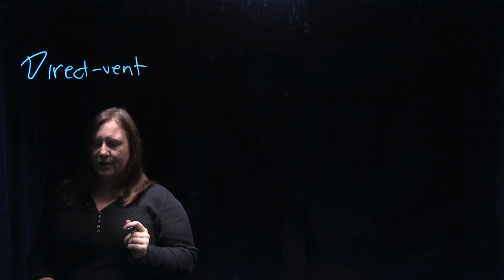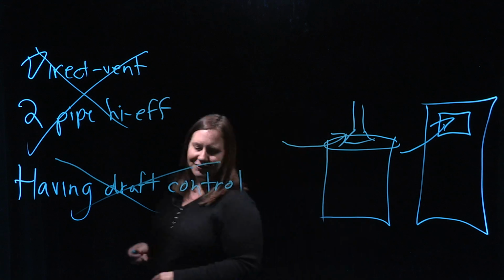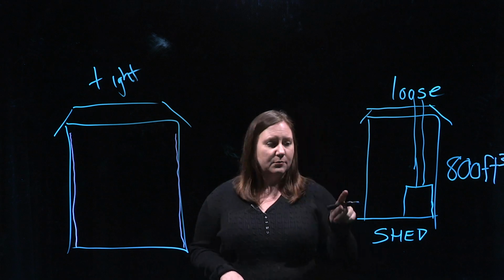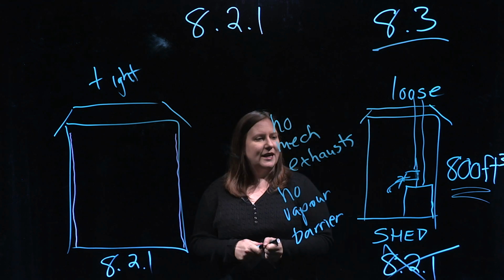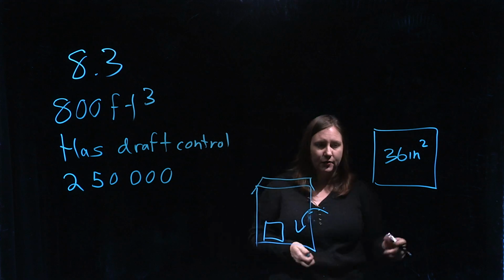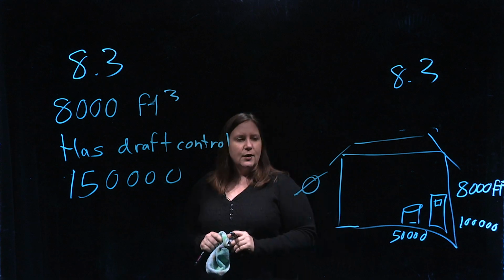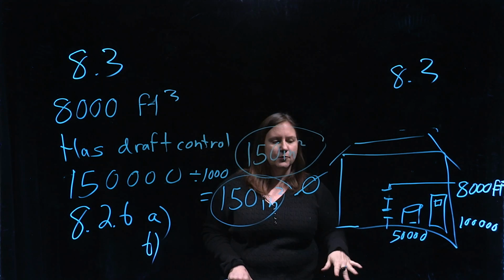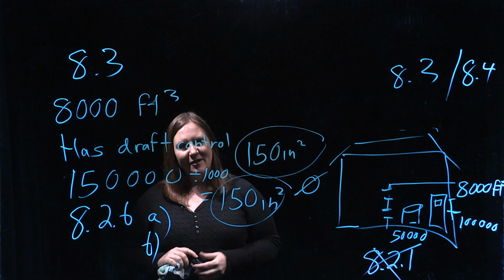Combustion Air Requirements - Part 1 of 3 (B149.1 – Up to 400,000 BTUHs)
If an appliance does NOT have air provided through their configuration then how do we provide enough air?

It’s easy: Vapour Barriers will prevent infiltration and exfiltration, but this video considers structures that do NOT have vapour barriers, and do NOT have mechanical exhausts.

We start with Tables 8.3 and 8.4 and then check out clause 8.2.6 and feature two easy examples with appliances having draft control devices.

Next Video - "Combustion Air Requirements - Part 2 of 3 (B149.1 – Up to 400,000 BTUHs)":